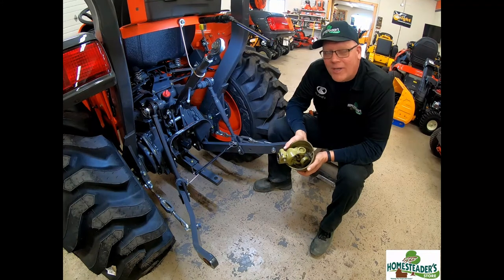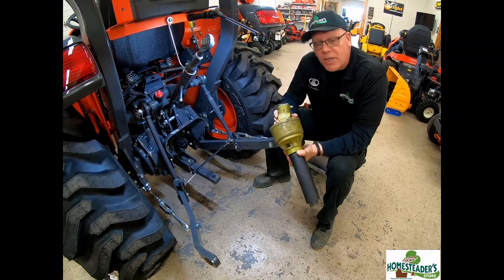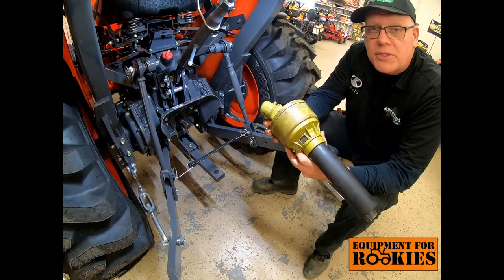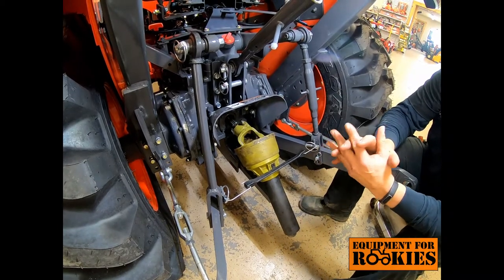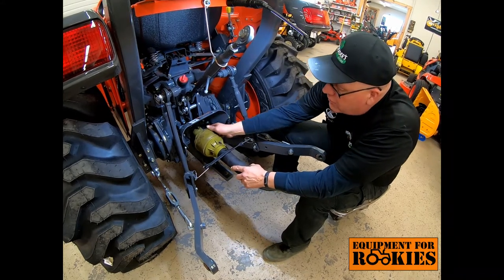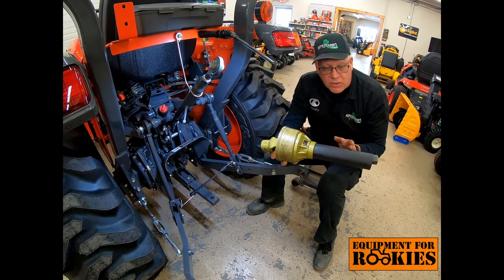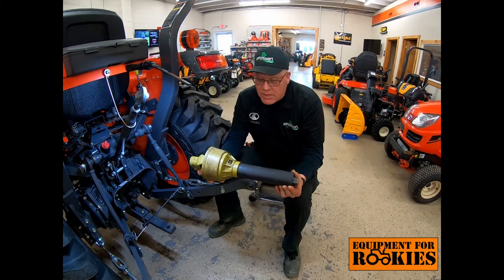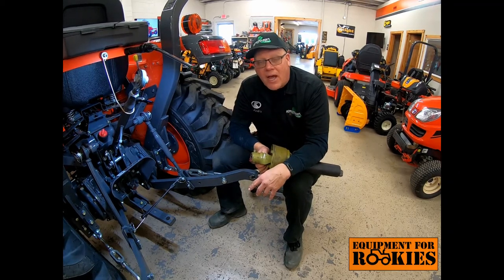How to: PTO install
Rick Deyoung goes over how to install a PTO.